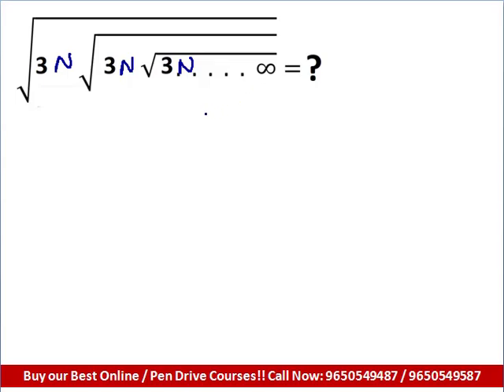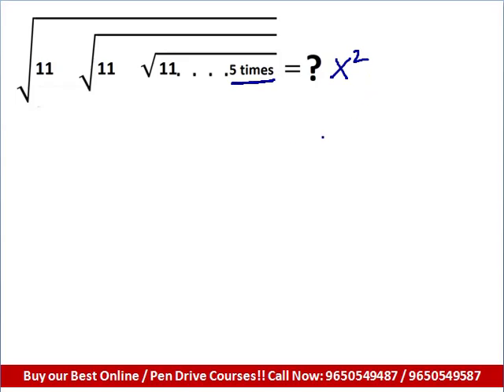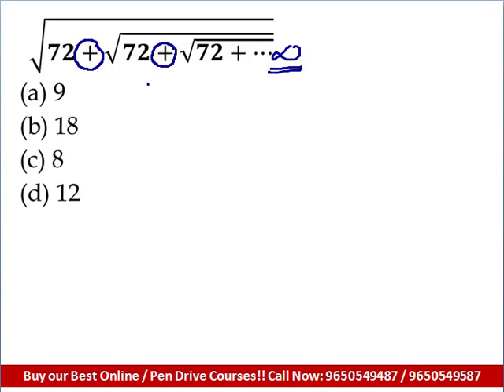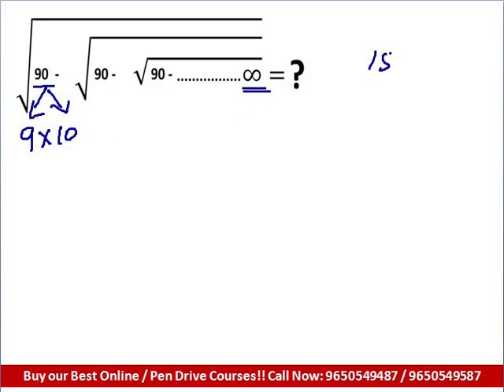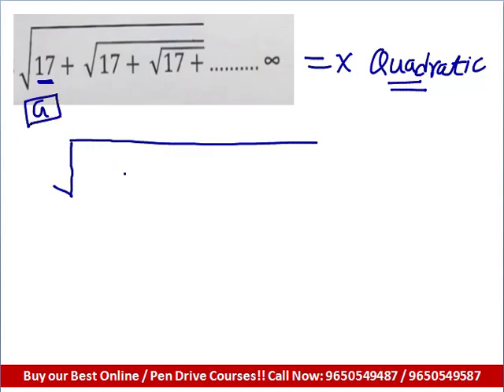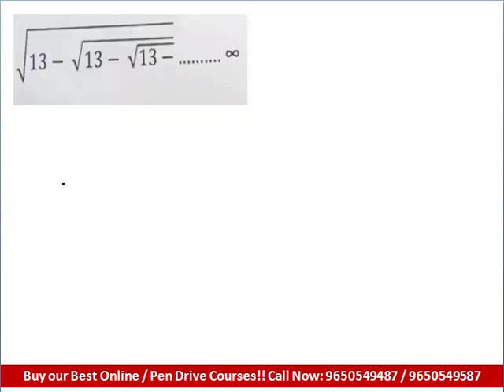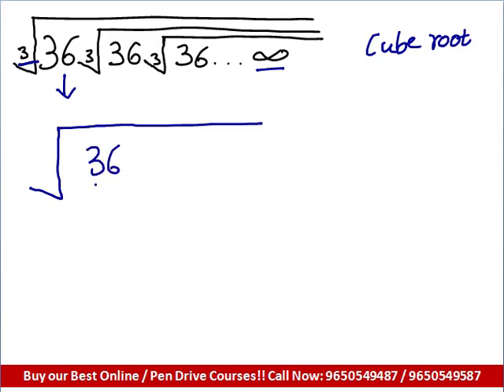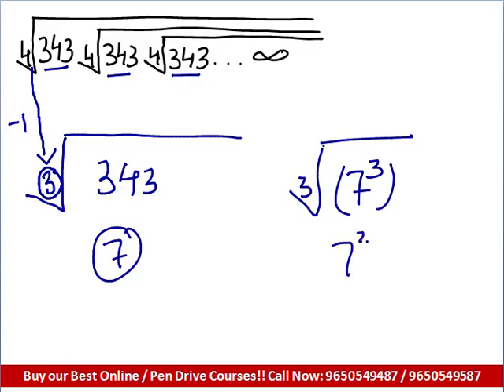Quantitative Aptitude Surds and Indices Shortcut Tricks in English for SBI PO Maths & SSC CGL Exams